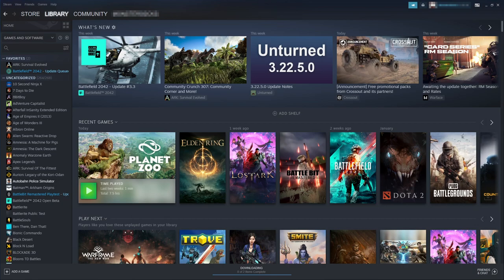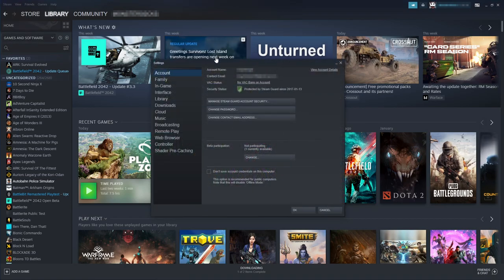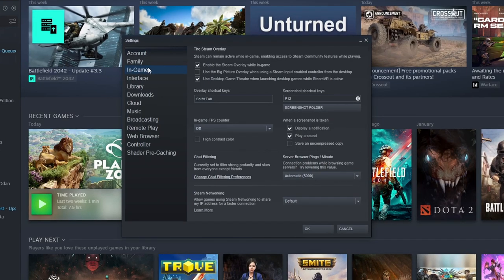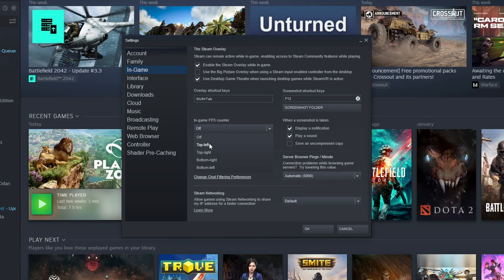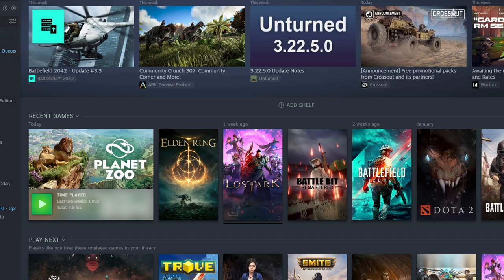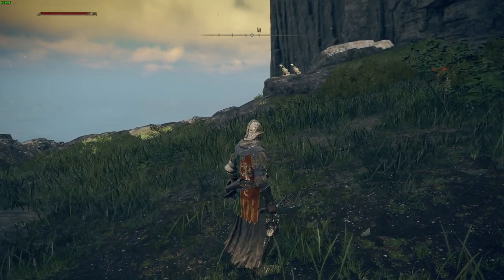How To Show FPS Counter In Steam Games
Display Your Frames Per Second In Steam PC Games

In this video, I will be showing you how to display an FPS counter within all of your Steam games. There is no need to download any additional software to display your FPS in the games that you play through the Steam client, as Steam has an inbuilt FPS counter. This way you can enable and show your Frame rate on many Steam games such as Elden Ring, Lost ARK, GTAV, Rust, BF2042, etc.